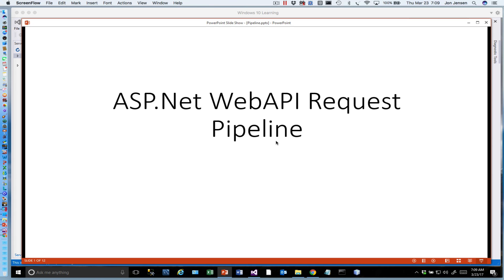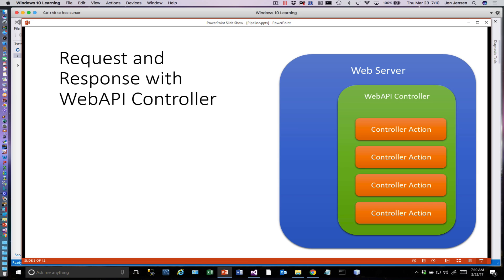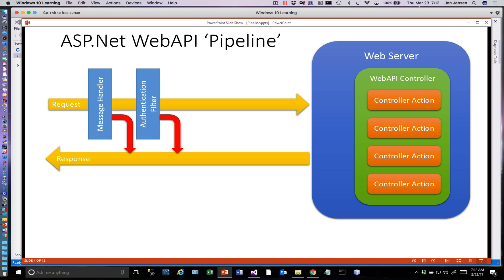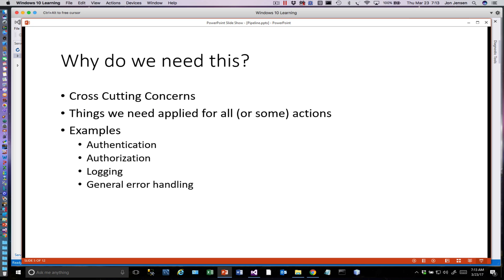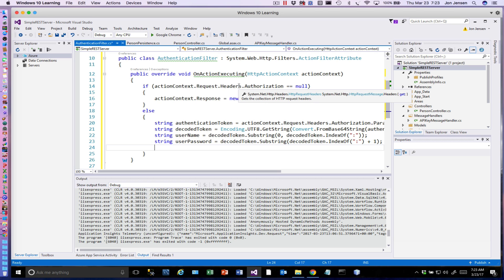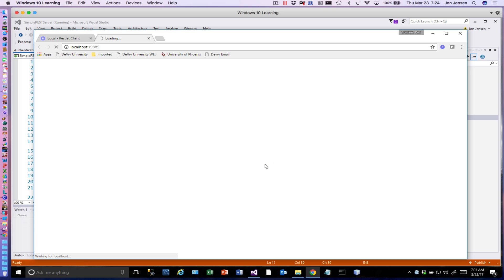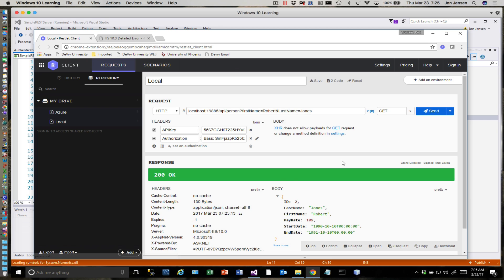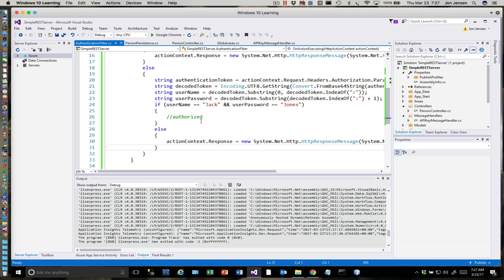ASP.Net WebAPI Authentication and Filters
Implementing ASP.Net WebAPI Authentication Filters.